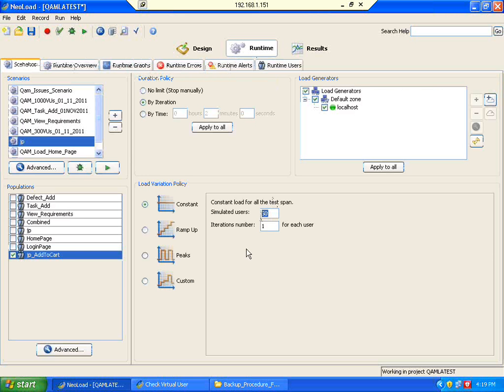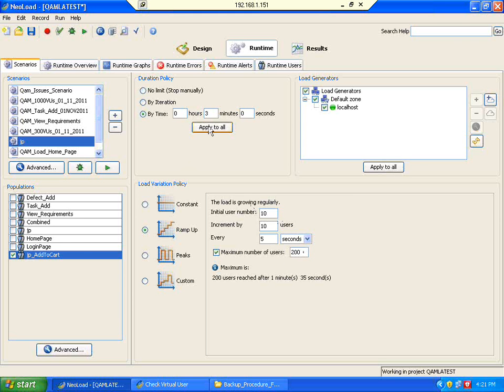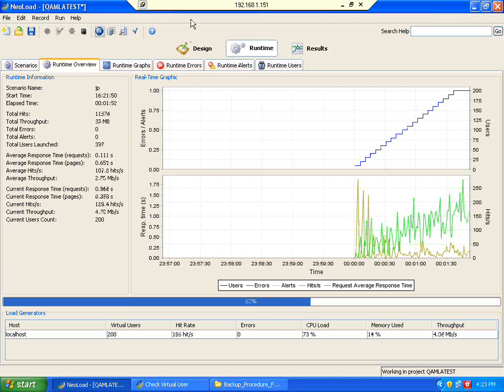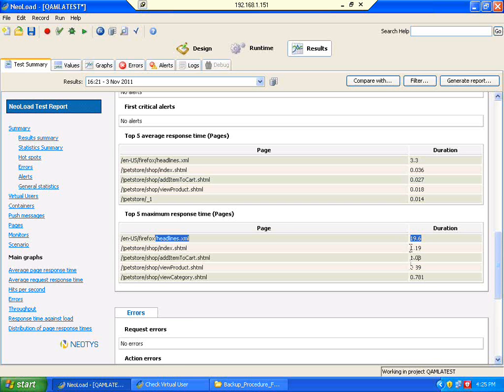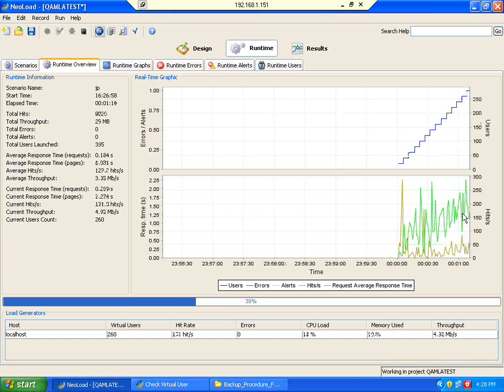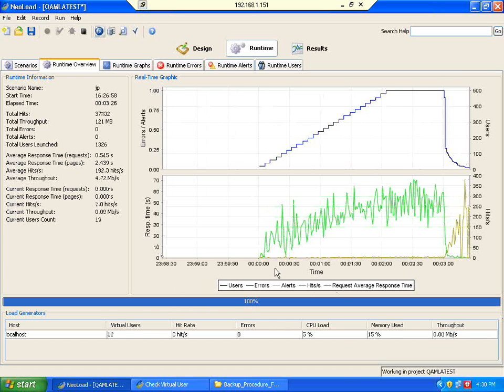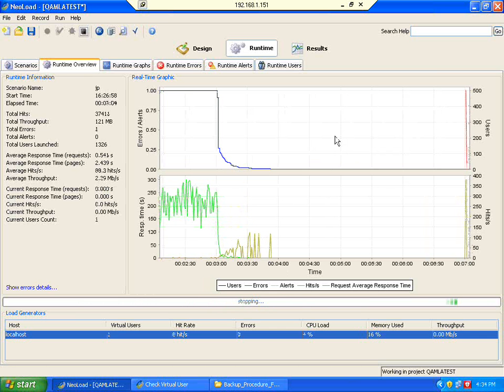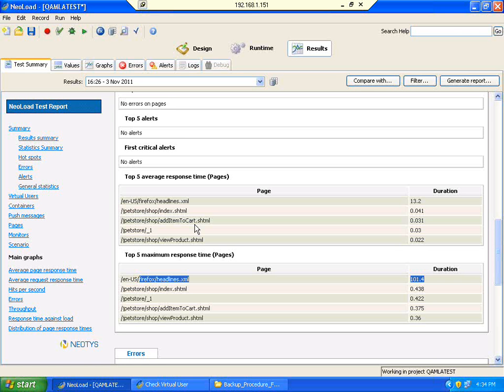Live Load Testing - 500 users - by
Run 500 virtual users, Application reads data but does not insert or update data, view response and errors